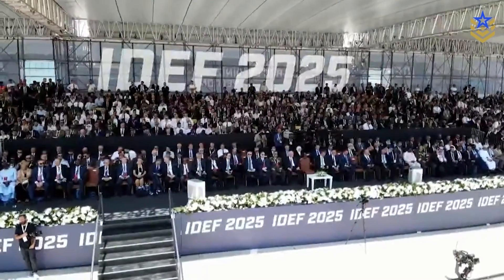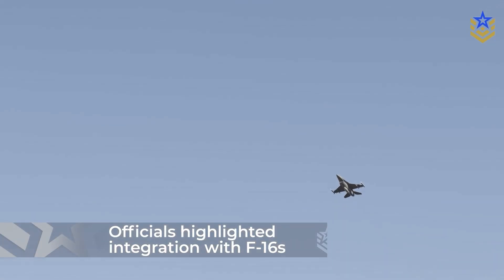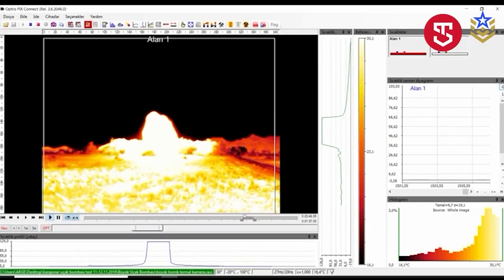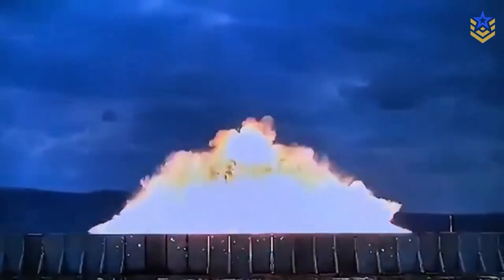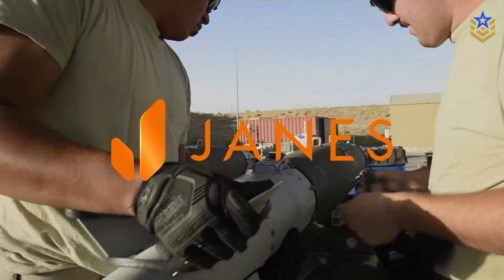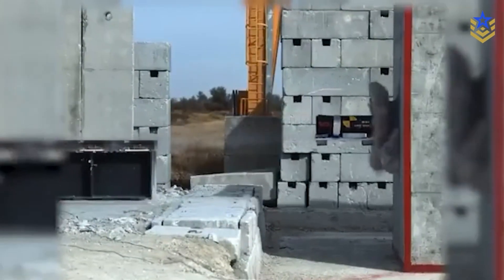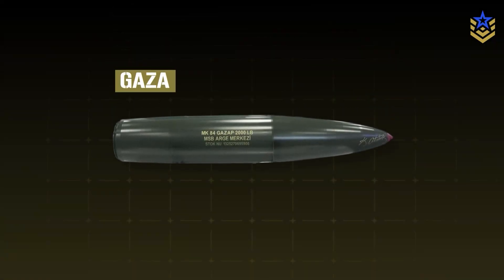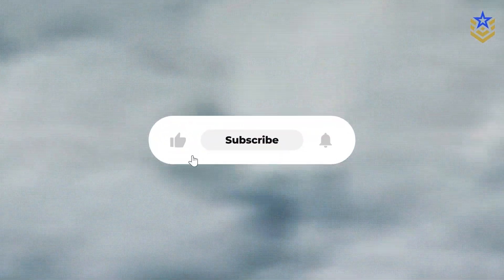Turkey Unveiled Its Most Powerful Non-Nuclear Aerial Bomb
At IDEF 2025, Türkiye unveiled two of its most advanced aerial bombs to date: GAZAP, a one-ton thermobaric fragmentation bomb designed for maximum wide-area lethality, and NEB-2 “Hayalet,” a deep-penetration bunker buster built to strike hardened targets. GAZAP combines a high-energy thermobaric fill with an unusually dense fragmentation pattern, producing both long-duration blast effects and thousands of lethal fragments across a broad footprint. NEB-2, by contrast, emphasizes penetration and post-detonation effects against buried infrastructure. Together, these munitions highlight Türkiye’s growing focus on next-generation, non-nuclear strike capability—bridging low-cost mass destruction with specialized deep-strike options.

00:00 Intro
00:56 What Was Revealed at IDEF 2025
01:30 Design and Specifications
02:44 Thermobaric Effects
03:23 NEB-2, In Brief
04:08 Operational Use
04:54 What We Don’t Know
05:38 Why It Matters